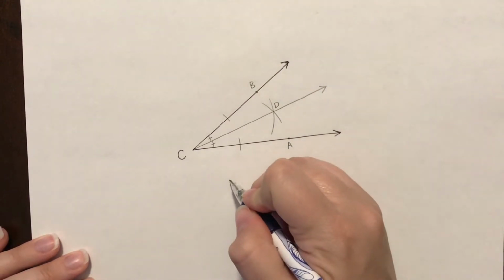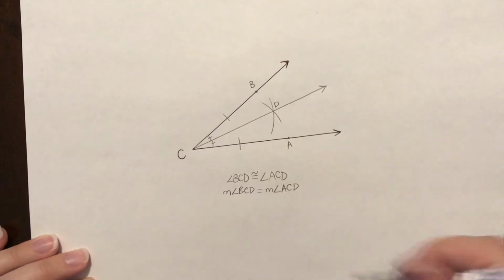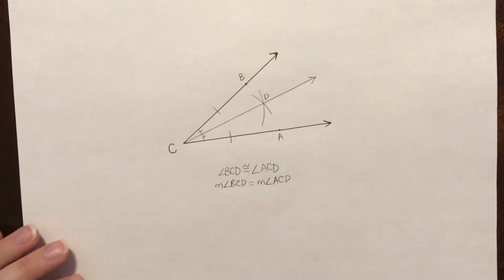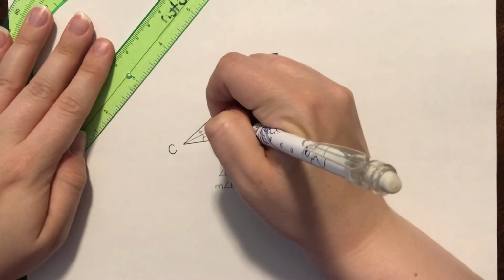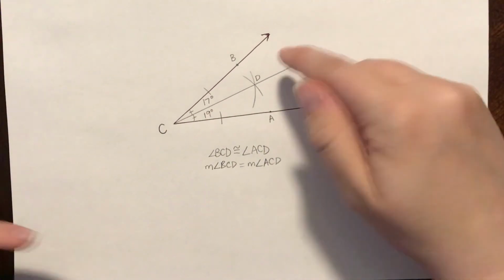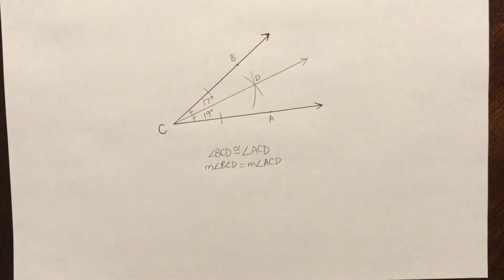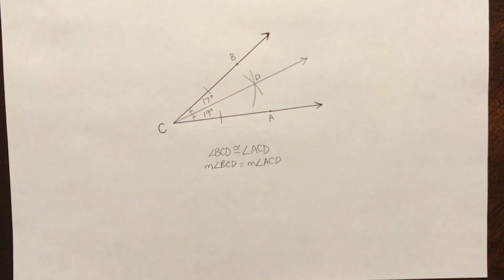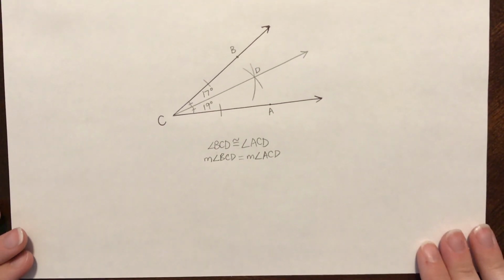Bisect an Angle